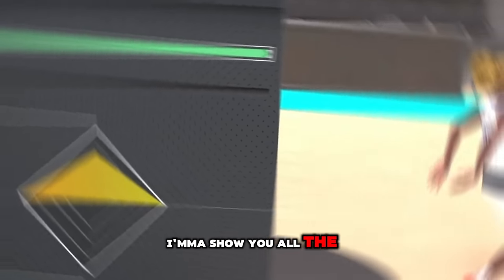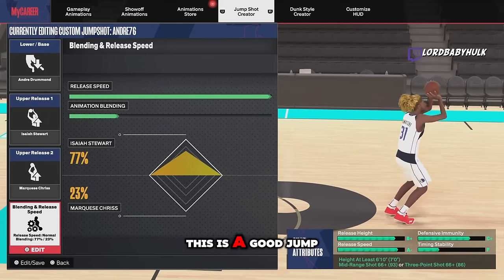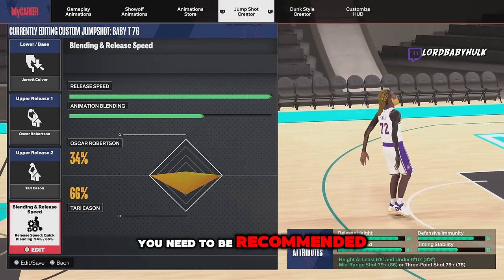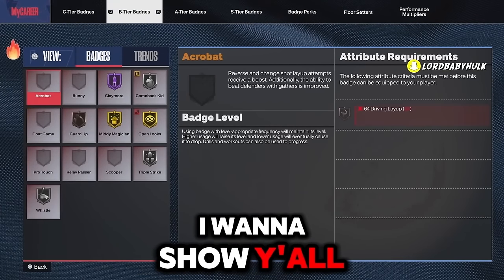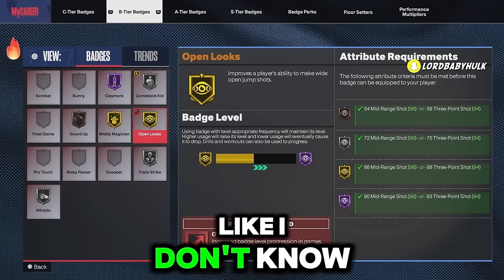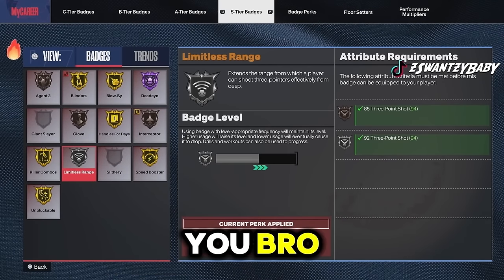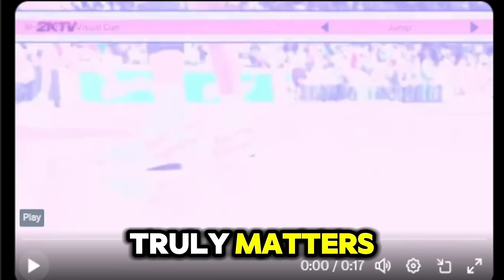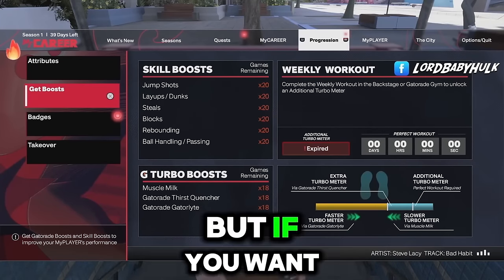NEW UNSTOPPABLE TOP 10 BIGGEST GREEN WINDOW JUMPSHOTS NBA 2K24 BOTH GEN! BEST JUMPSHOT NBA2K24